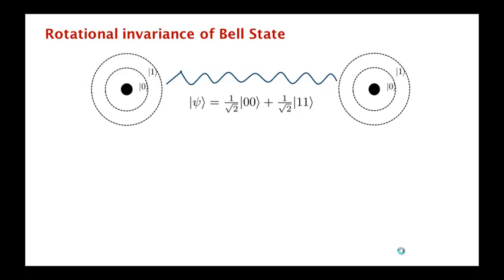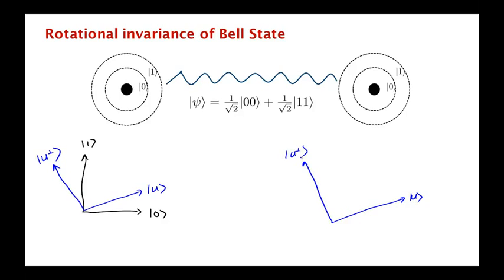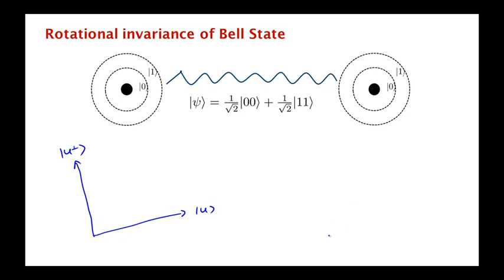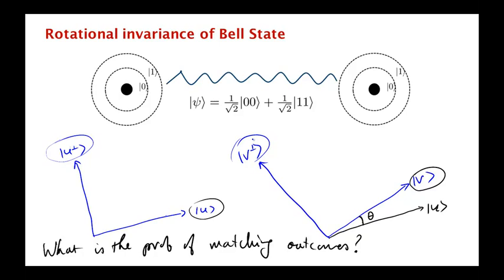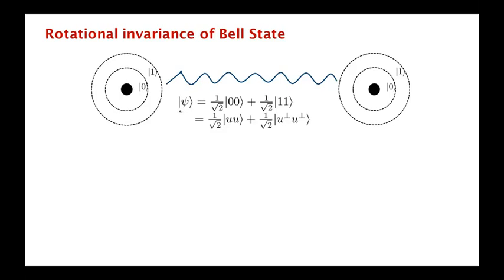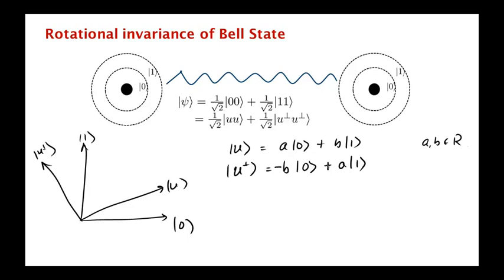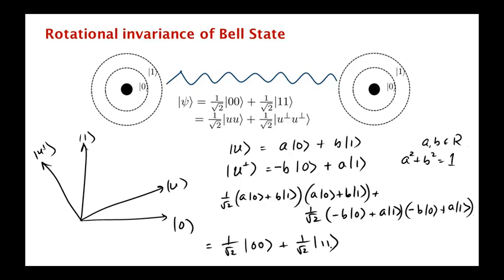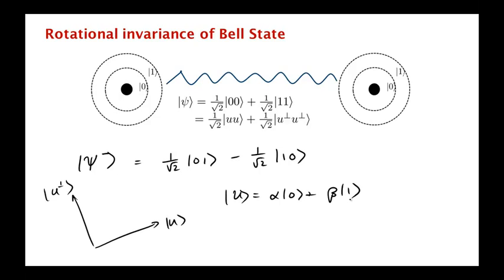4 2 Properties of Bell states 12 mins